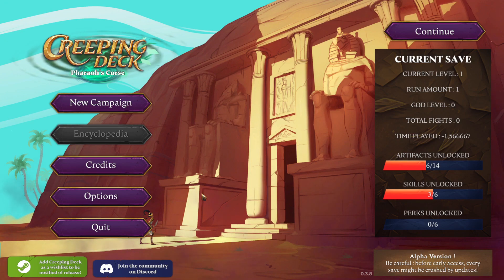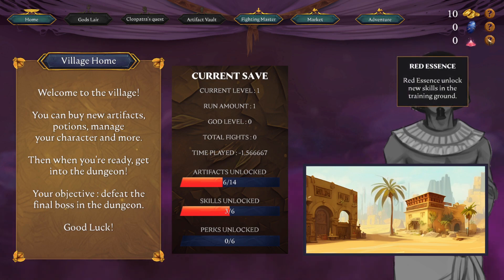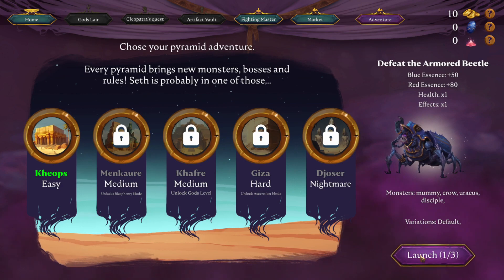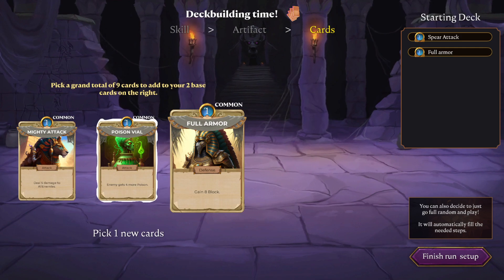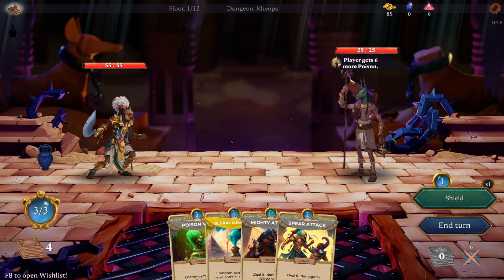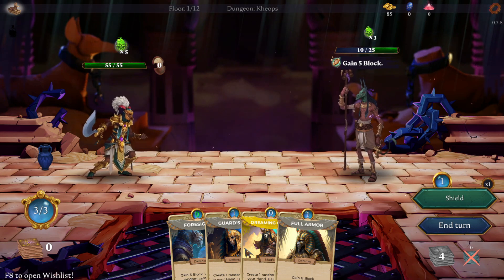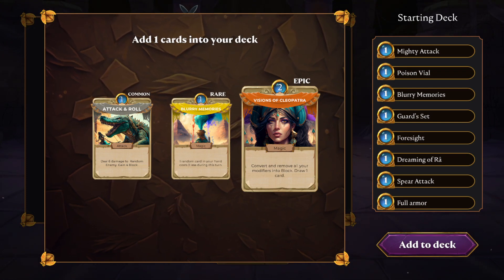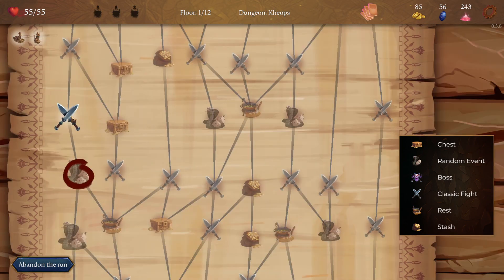Creeping Deck – EGYPTIAN Mythology Deck-Building Roguelike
Let's play Creeping Deck: Pharaoh's Curse, a strategic roguelite deck-builder with RPG elements! Creeping Deck gameplay with JustDaZack.

Creeping Deck Introduction: 00:00
Creeping Deck Gameplay: 01:35
Creeping Deck Final Thoughts: 33:15